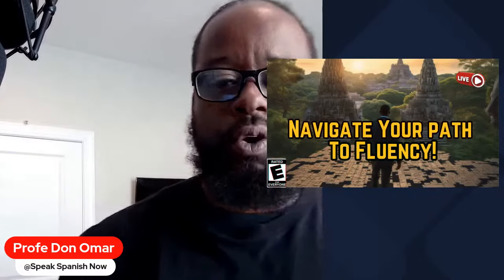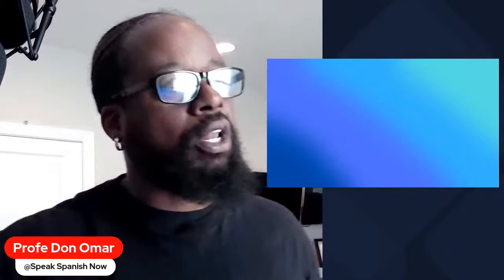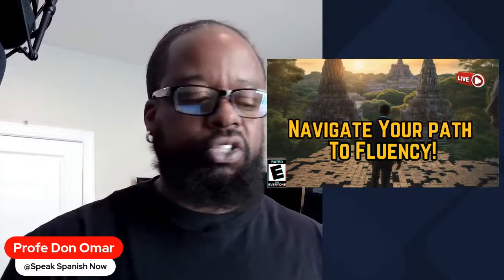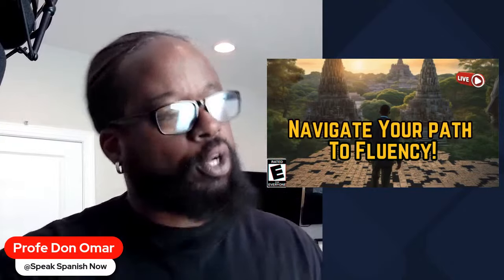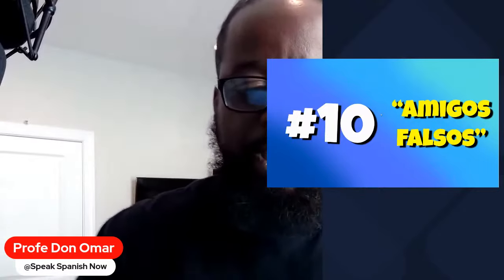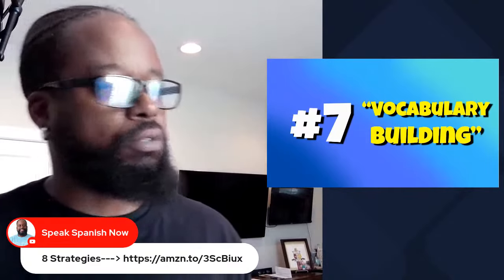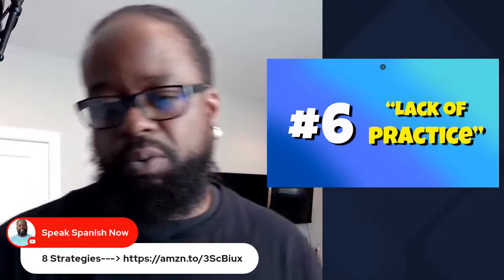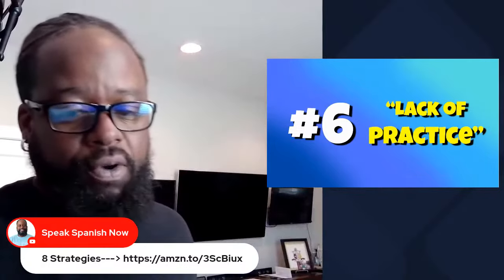The Top TEN Secrets On How To Become Fluent In Spanish!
Ever feel like you're spinning in circles while learning Spanish? We're uncovering secret traps that many beginners fall into without even realizing! Join us live, unravel these mysteries, and arm yourself with insider survival tips. It's time to change your language learning game. Put yourself on the right path for your language journey!

***Ways To Support This YT Channel -or- any other YT Channel***

      SUPPLEMENT YOUR LANGUAGE LEARNING JOURNEY IN SPANISH:
(Mi Mapa Spanish Book 1)
(Mi Mapa Spanish Book 2)

My Favorite Amazon Tools:
Microphone I use for videos
Digital Loud Bluetooth Speaker
Basic Camera to get started on your YouTube Journey
Laptop Brand I use

Carolina Language Solutions, LLC
1646 W Hwy 160

ABOUT Profe Don Omar
Omar is a Creative Entrepreneur, Spanish Educator, Author, and YouTube Content Creator. He is the founder of Carolina Language Solutions and host of Habla Conmigo TV & Habla Ingles TV.

Profe Don Omar helps language learners, through educational videos on YouTube, motivational content on Instagram, and language acquisition through 1 on 1 Coaching and a Group Coaching Program.